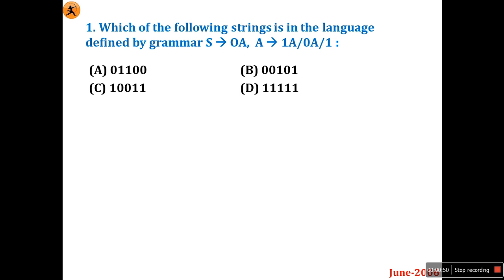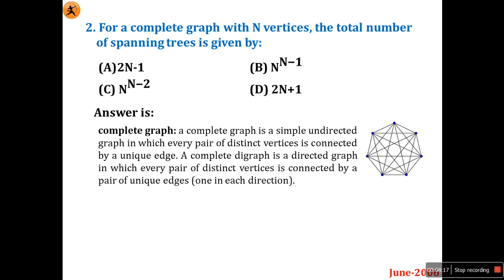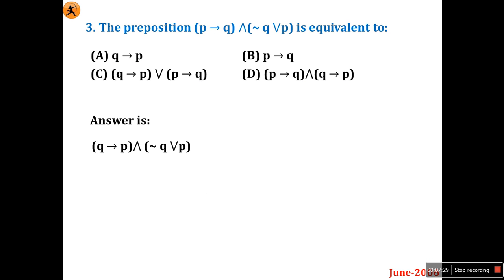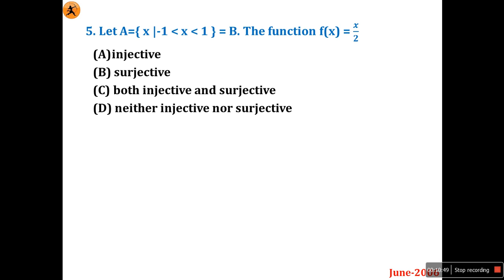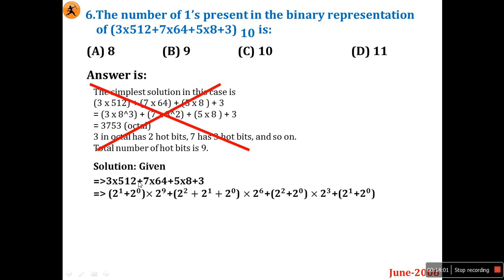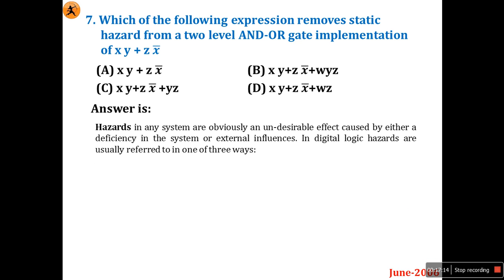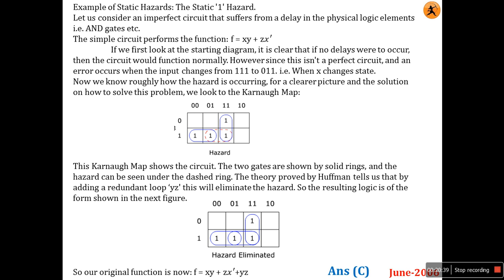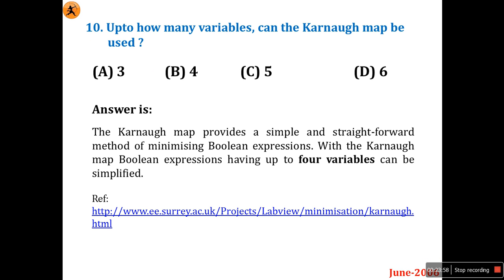NET QP SOLUTION June -2006 PART-I(Continue...)